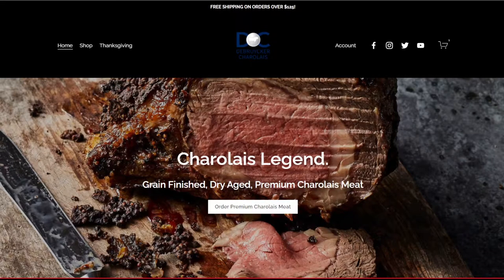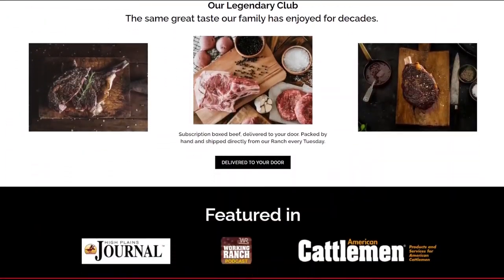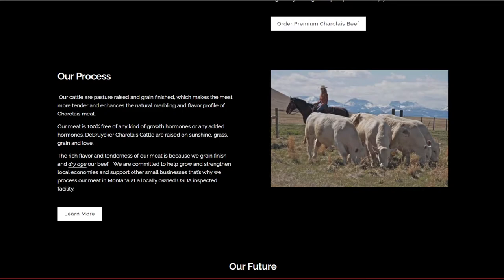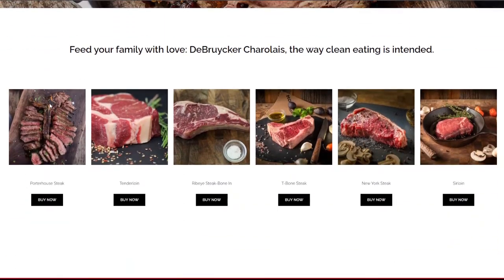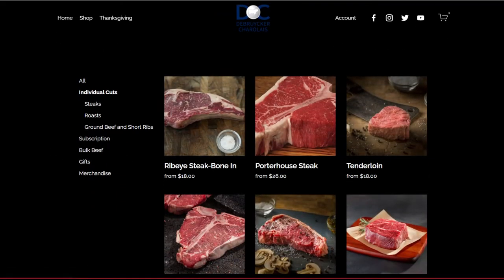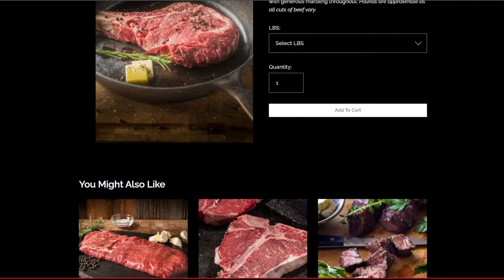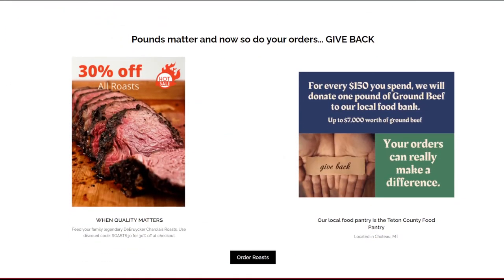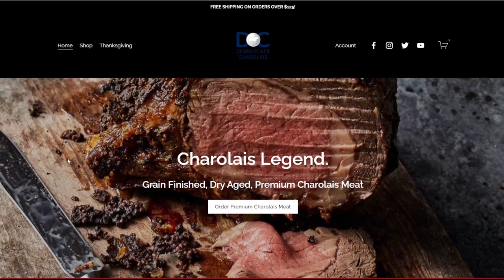Find out what's going on around the ranch! SALE on Roasts and MORE!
DeBruycker Charolais Meats. Sale and info!

Purchase Quality Genetics - If you are a commercial or purebred cattle producer looking to increase profitability to your cattle herd, DeBruycker Charolais genetics are the key. DeBruycker cattle & bulls are efficient and grow fast, creating profitability for you, the breeder. Through DeBruycker Charolais, you can purchase quality bulls, semen, females, and embryos to increase the performance in your herd.